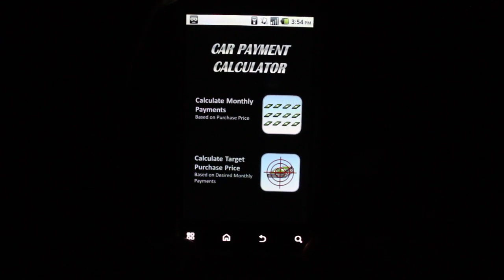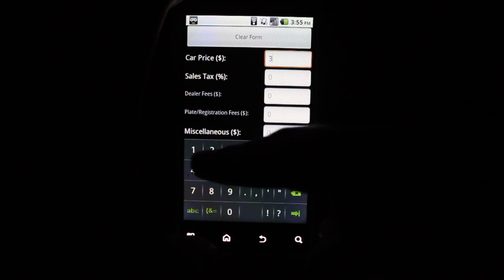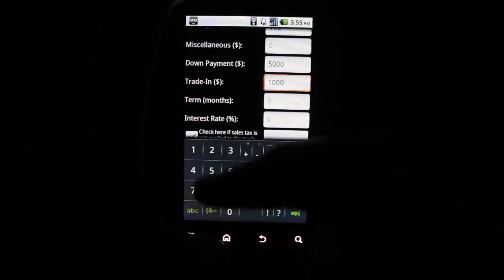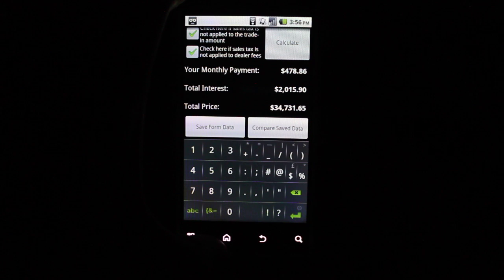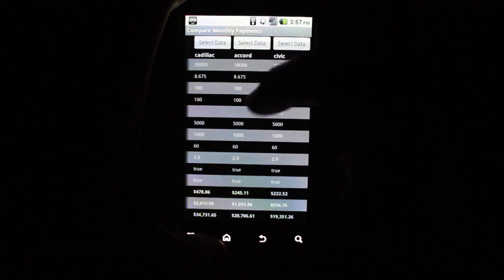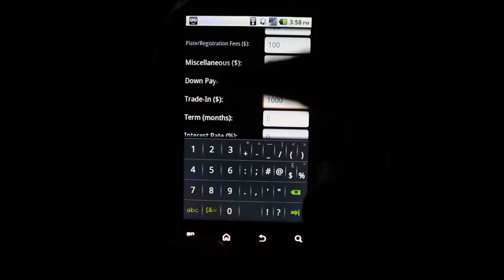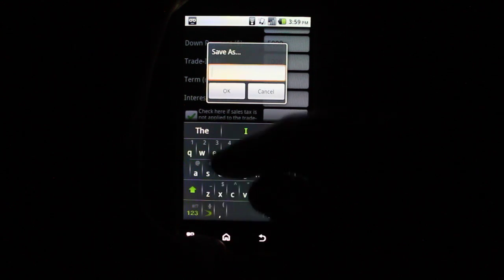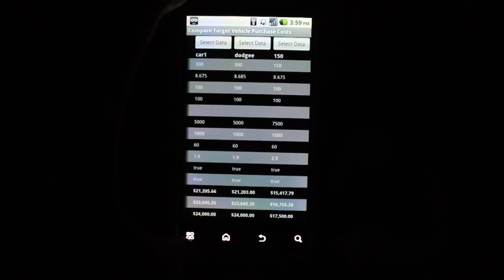Car Payment Calculator Android App Demo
Demonstration of the Car Payment Calculator (Full Version), available on the Android Market.